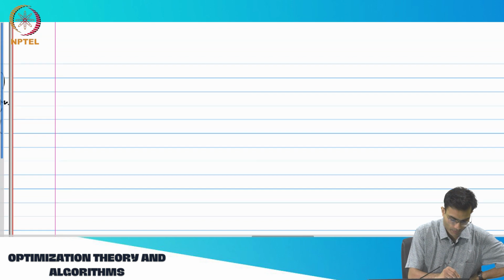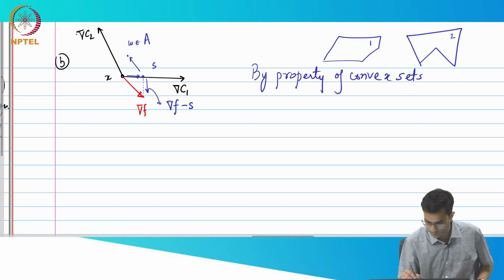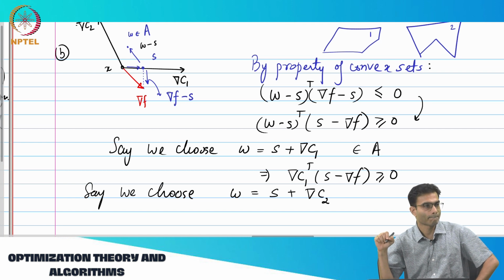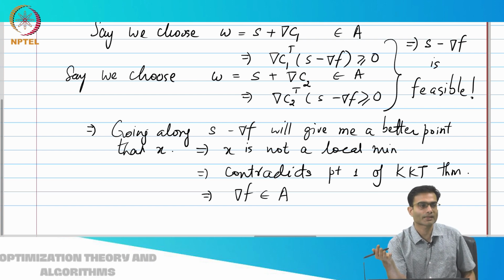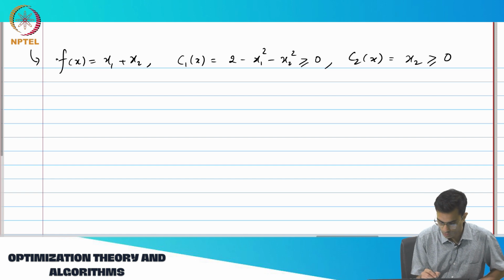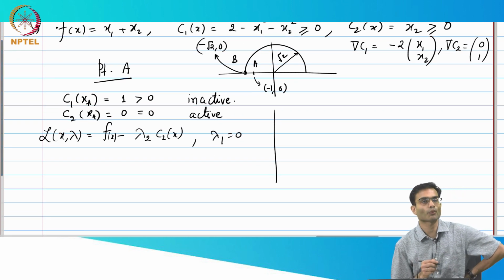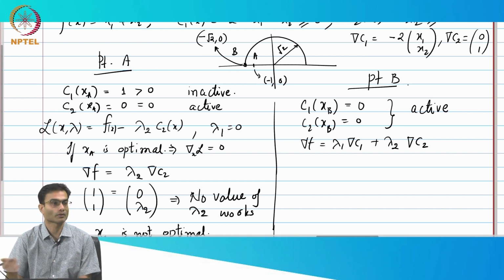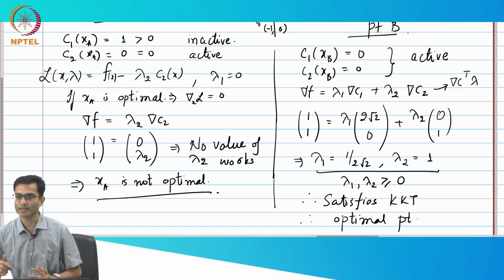Proof sketch for KKT conditions - Part 2